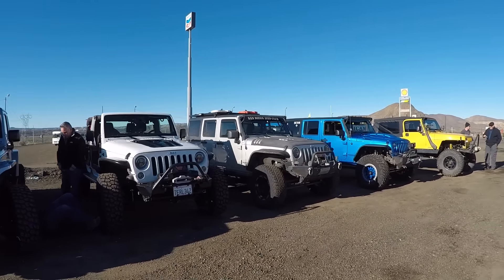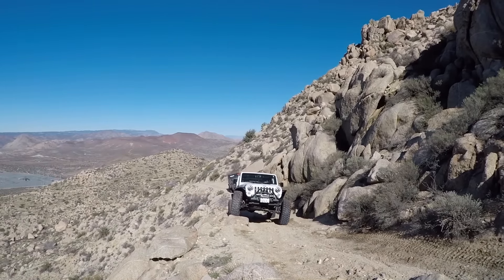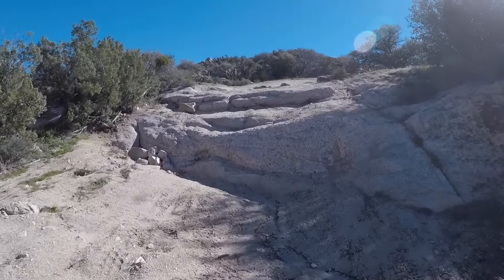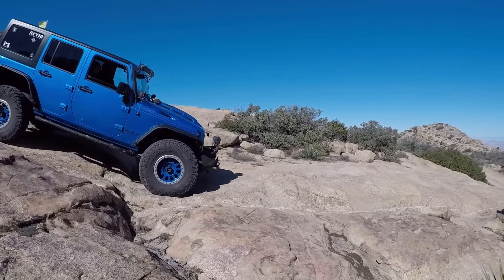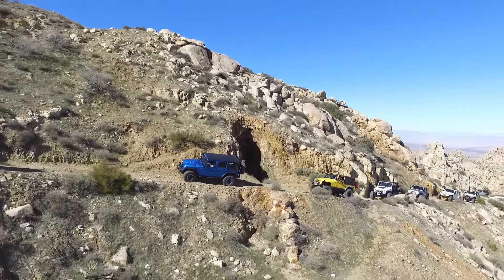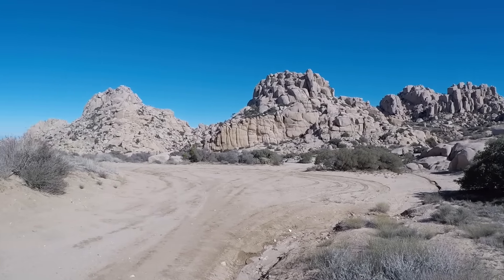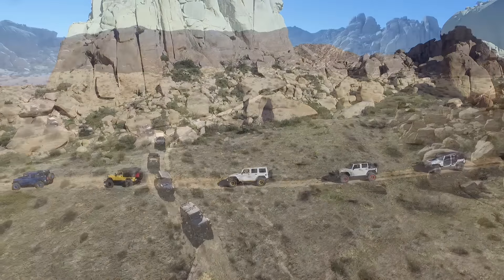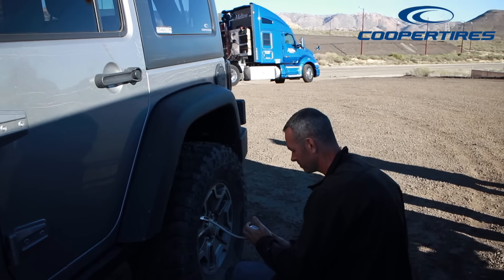Return to Valley of the Moons trail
Without a doubt, Valley of the Moons trail is my favorite trail in San Diego County and a return trip has been long overdue. In this episode of TrailRecon we met up with some of our closest wheeling buddies near the California and Mexico board, gave our rigs a once over, had a short drivers meeting and got ready for what would be an amazing day of wheeling.

🌐 TRAILRECON.COM 🌐

After a short drive along the board fence you begin your climb up the mountain.  There are some amazing views along the way, but don’t take your eye off the trail for too long because there are plenty of obstacles on the way up that will require your attention.  High clearance, a great set of tires and good wheel placement are essential.

The first of several   gate keeper on the trail is a steep rock climb that is pretty narrow and will get a tire or two up in the air.  Having lockers in this section makes for easy work of it.

The next big obstacle along the trail is a large rock waterfall that does have a detour to the left, but everyone in the group took the hard line.  Going left it a bit easier, but if you have 37’s, taking the right line shouldn’t be a problem.

The trail hugs the boarder fence for a good portion of the first half, and as you can see the barbed wire section has plenty of holes and isnt’ looking so good.  There were foot prints going in both directions.

Down yhe trail a bit further is a little turn off where you can hop on a granite slab and choose a few lines to get you through… a nice little offshoot of the dirt path.

The next leg of Valley of the Moons takes you up a mountain to Elliots Mine.  The mine still has an open access and you can explore around a bit.  Now the entrance to the mine is pretty narrow and  the inside isn’t that tall, but there are several little sections that are worth exploring to explore.

After visiting the mine, you have to make your way to what appears to be the end of the trail, but if you hope over the granite gate keeper, you quickly are right back on another trail.  This is the best part, in my opinion of the whole run.

Once in the valley, you see why this trail is called Valley of the Moons.  The flat open fields with massive large boulders makes you feel like you are on different planet.